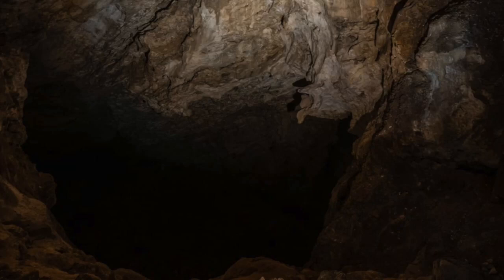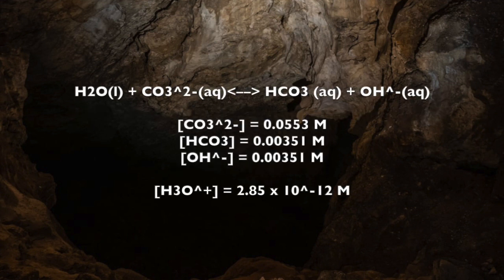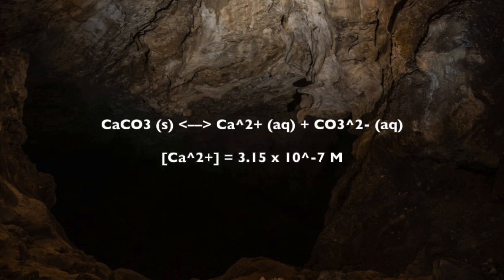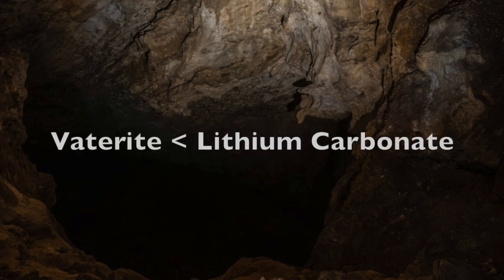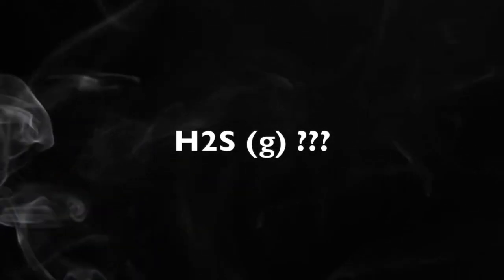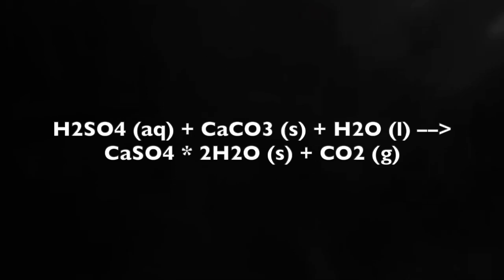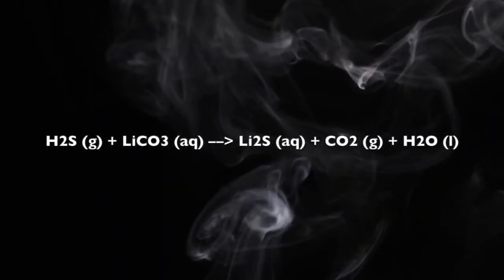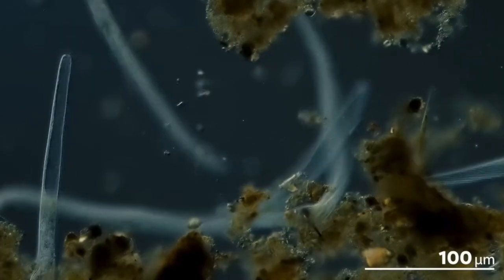Cave Chemistry Project (The Virgin Cave)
Fia Jurgens and Jamie Noles Chemistry 152 Project